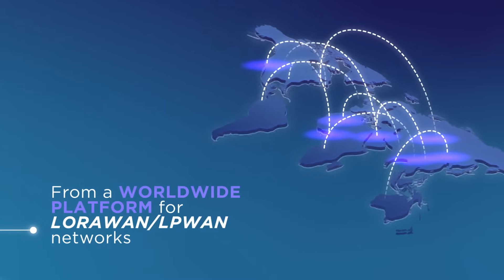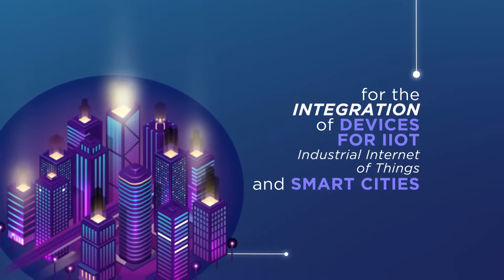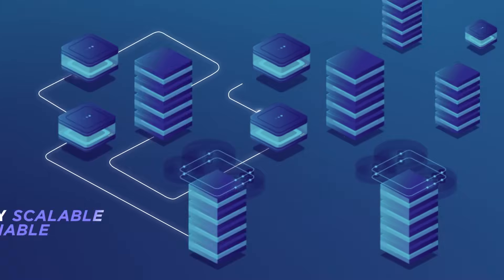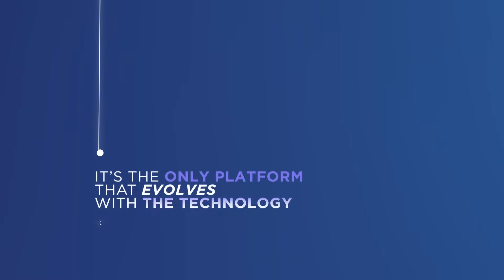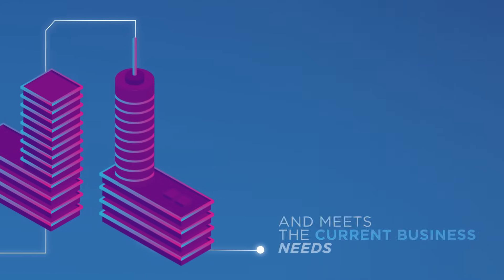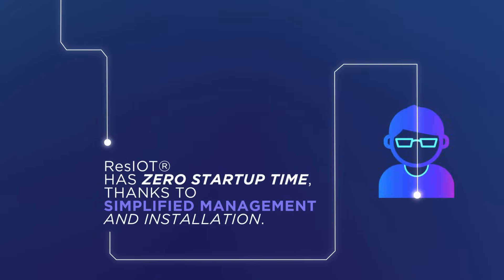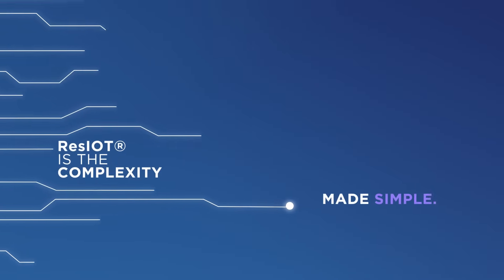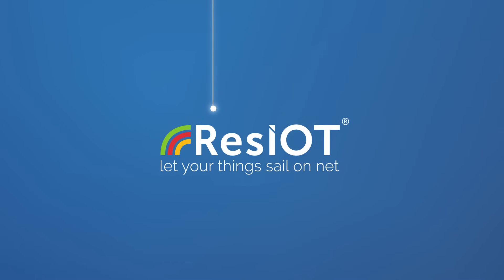ResIOT, The world’s first platform for LoRaWAN®/LPWAN professional networks and IoT projects.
Discover the new ResIOT® Plug&Play 4G, created for those looking for a worry-free IoT solution!
The world’s first platform for LoRaWAN®/LPWAN professional
networks and IoT projects for Smart City and Industrial IoT.
High availability and scalability at low prices

ResIOT® is designed for all LPWAN and IoT projects and can be
used for free in Cloud up to 15 devices or on-premises
up to 5 devices with unlimited gateways or LoRaWAN® base stations

La prima piattaforma mondiale per reti LoRaWAN®/LPWAN
professionali e progetti IoT per Smart City o Industria 4.0.
Alta disponibilità e scalabilità a prezzi contenuti

ResIOT® è adatto a tutti i progetti LPWAN e IoT e può essere
utilizzato gratuitamente in Cloud fino a 15 dispositivi o on-premises
fino a 5 dispositivi senza limiti di collegamento per gateway o
base station LoRaWAN®